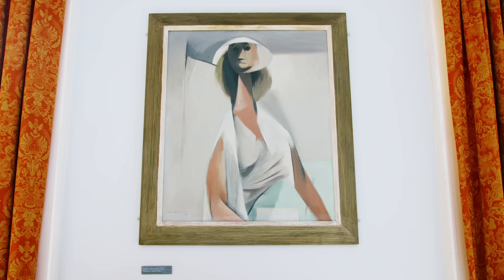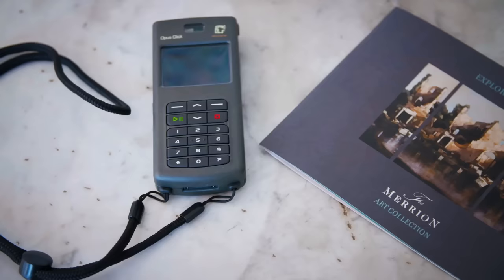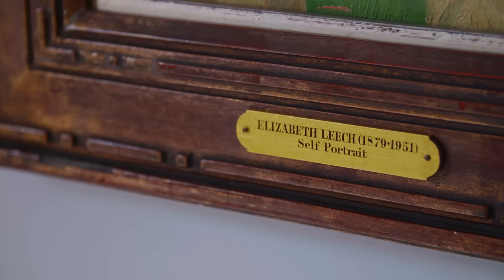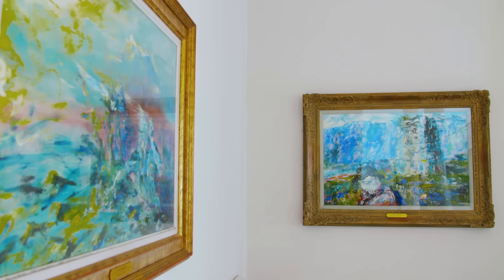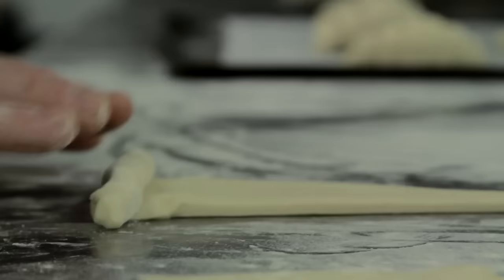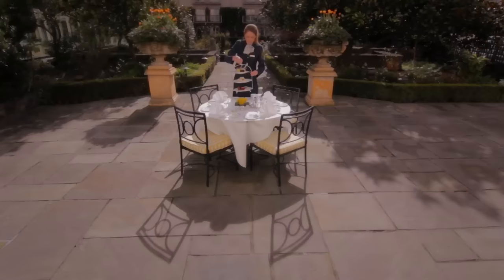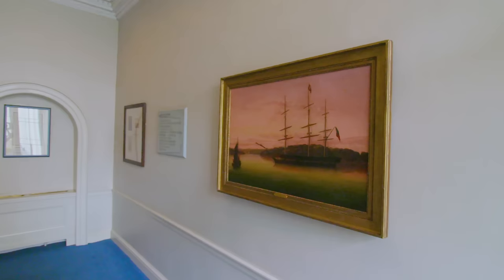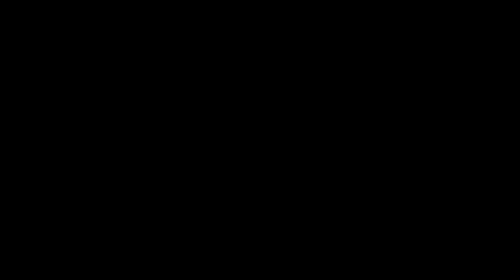The Merrion Art Collection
More than ninety works come together to form The Merrion Hotel’s collection of 19th & 20th century art. This summer, the hotel reveals the latest chapter of its story as a true art hotel by further crossing the boundary between hotel and gallery with the launch of an in-depth audio guide to twenty paintings in the collection.